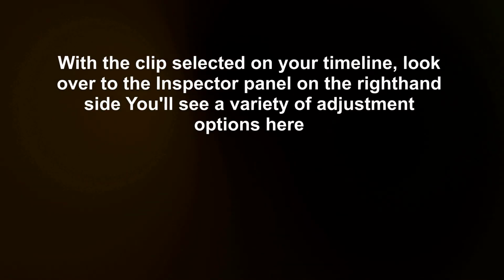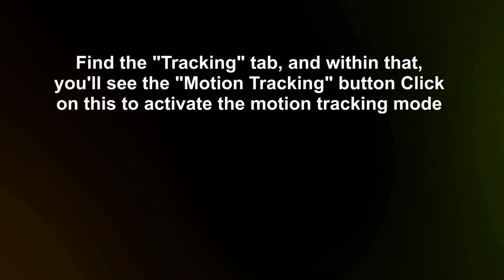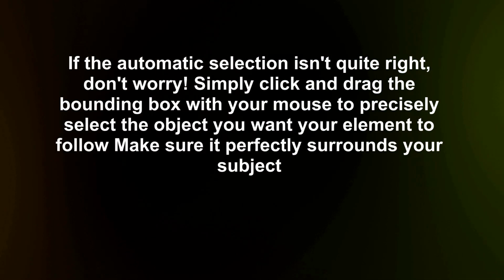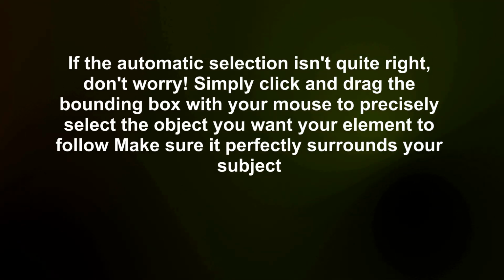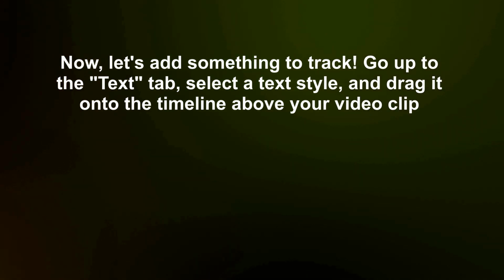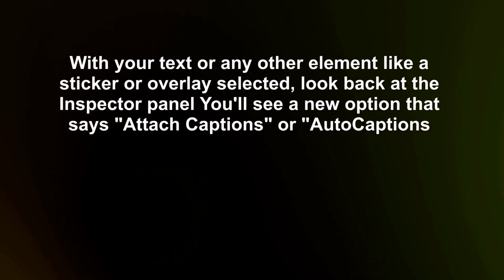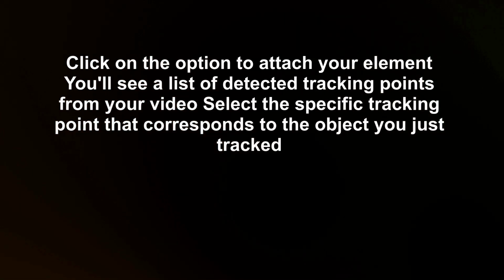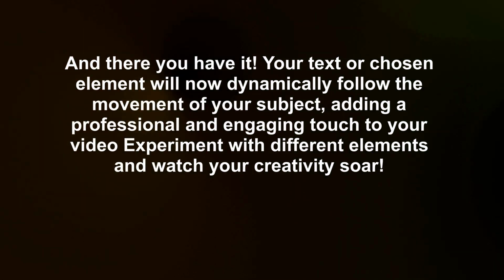How To Motion Track In CapCut PC - GUIDE!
How To Motion Track In CapCut PC teaches you how to use the motion tracking feature in CapCut on your computer, enabling you to attach elements to moving objects in your videos, adding professional-looking effects and dynamic visual enhancements to your projects.

00:00 Intro
00:07 Import Your Video
00:15 Navigate the Inspector Panel
00:23 Activate Motion Tracking
00:30 Bounding Box Detection
00:40 Fine-tuning the Bounding Box
00:52 Start Tracking
01:02 Tracking in Action
01:12 Adding a Text Element
01:23 Attaching Your Element
01:37 Witness the Magic